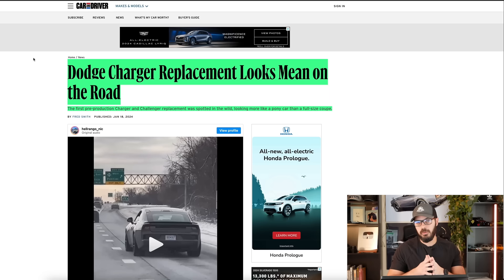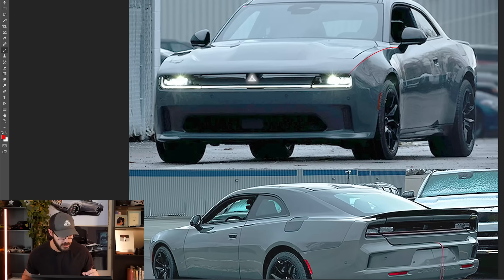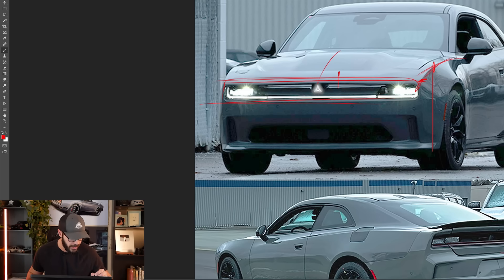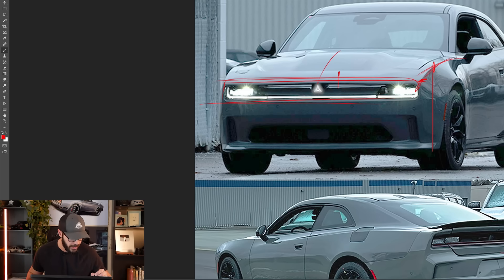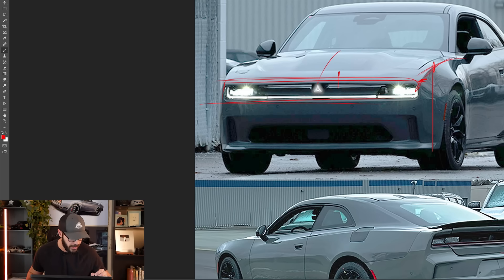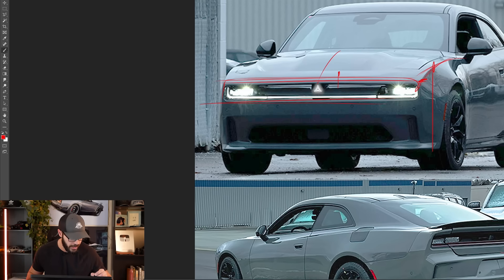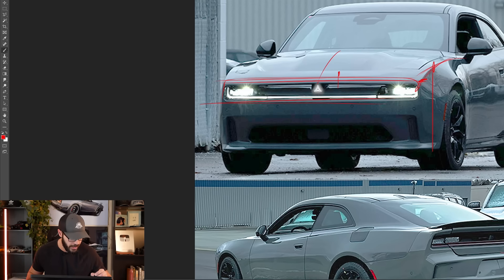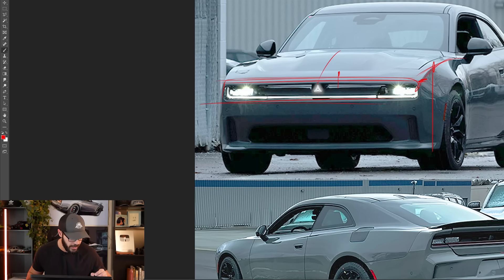Dodge (almost) nailed the new Charger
2025 Dodge Charger Daytona SRT